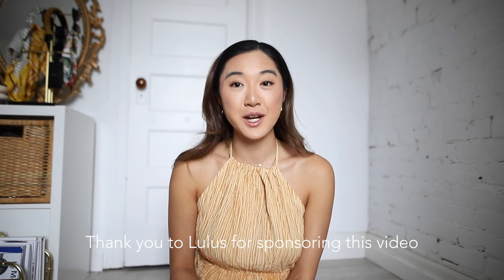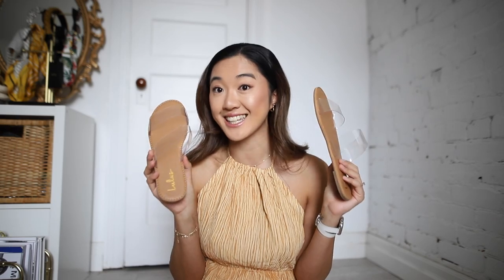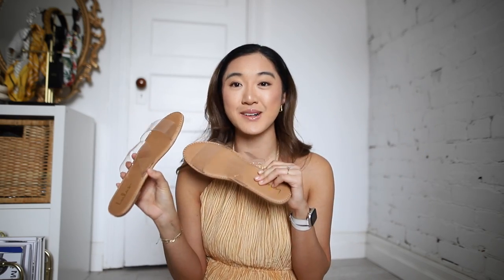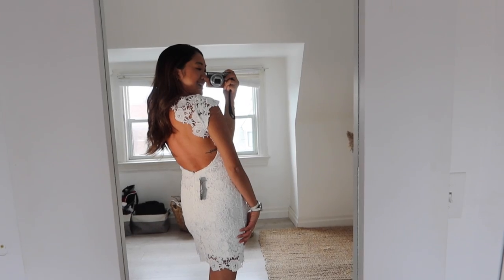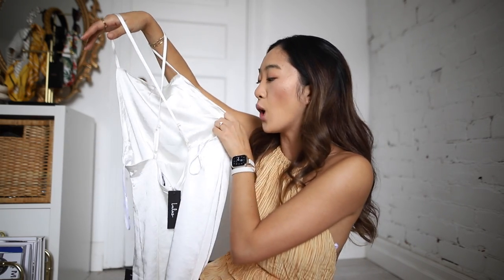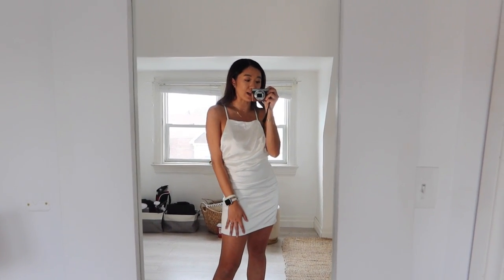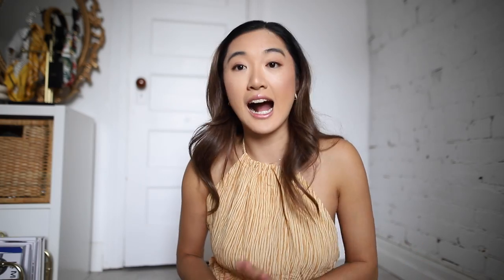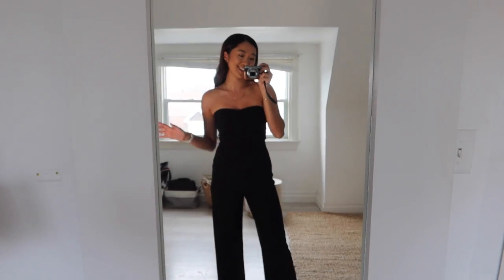LULUS SPRING & BRIDAL: Haul & Try On (Wedding Outfit Ideas)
Show-stopping Lulus picks for my brides-to-be's, wedding guests, bridesmaids, and everything in between :) Thanks as always for hanging out with me friends!

xx, mel

p.s. come say hi on Instagram where I post daily content :)

I'm supremely grateful for the love and support of both the brands (and all of you) that believe in my content! Thank you from the bottom of my heart.

♡ PRODUCT LINKS & SIZES ♡:
For size reference (I'm typically a Size 4, am about 5'6-7 ft. tall, and have a 26 waist). I typically wear a Small. Hope that helps!

White Feather Heels

Clear Flat Sandals

White Lace Dress (S)

White Jacquard Dress (S)

White Satin Dress (S)

White Jumpsuit (S)

Black Jumpsuit (S)

Printed Two Piece Set (S)

Black Lace Strappy Dress (S)

White Floral Top (S)

Brown Floral Skirt (S)

Yellow Ruffle Dress (S)